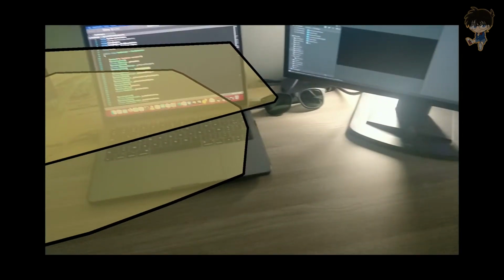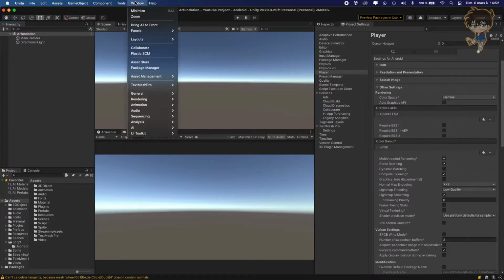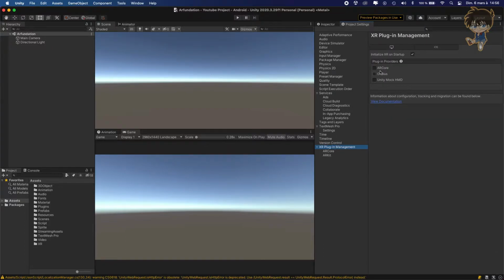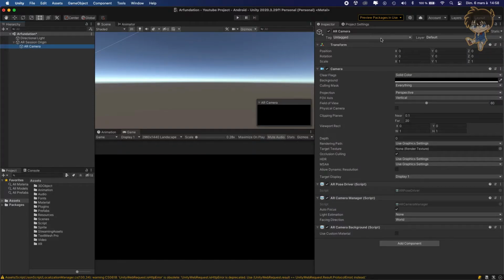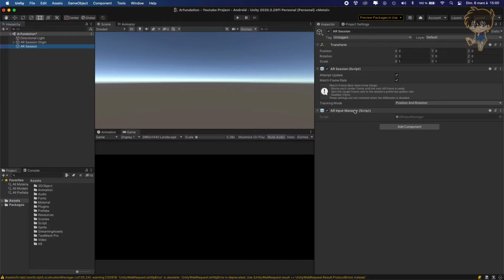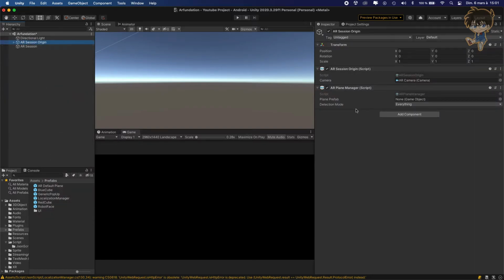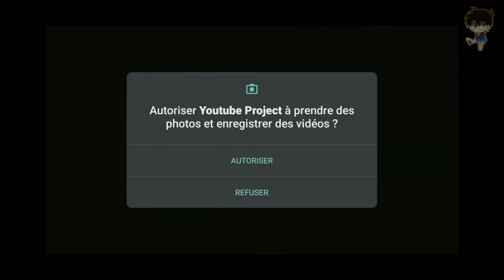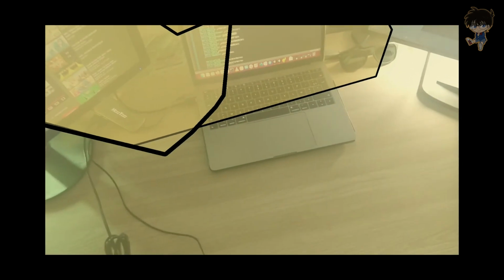How to set up ARFundation in Unity